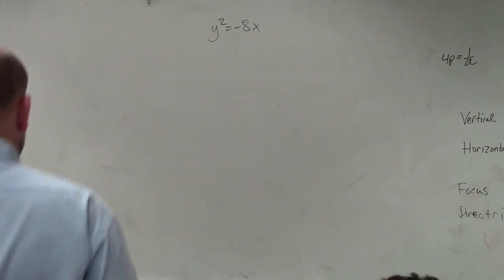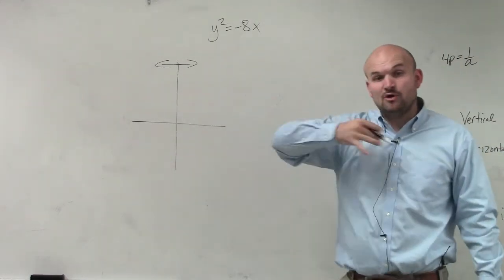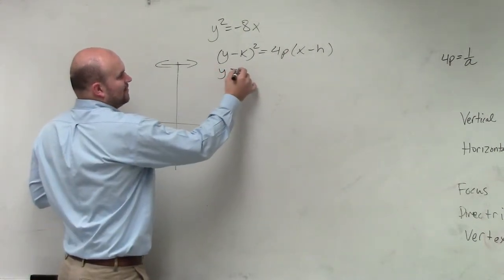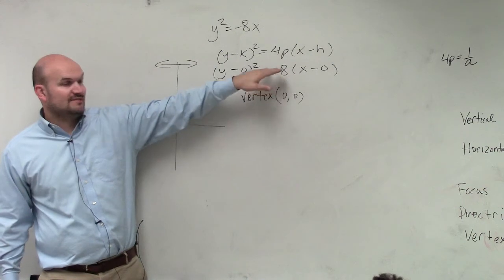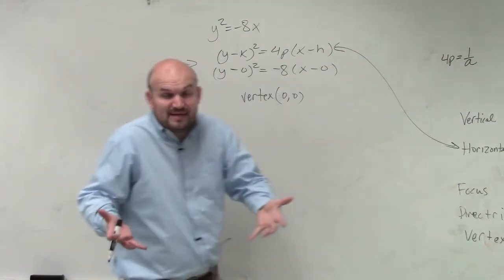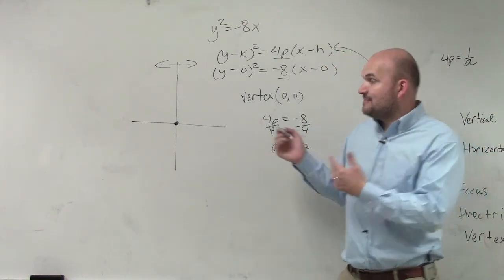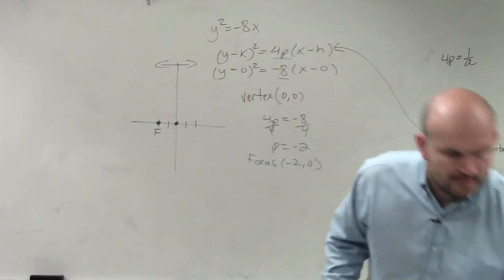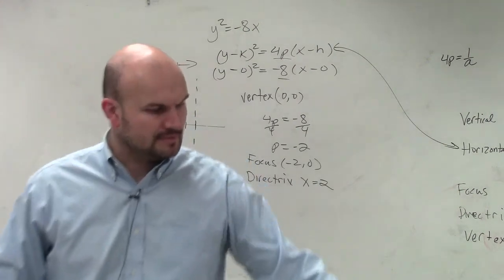Learn how to graph a parabola and identify the focus and directrix vertex at the center